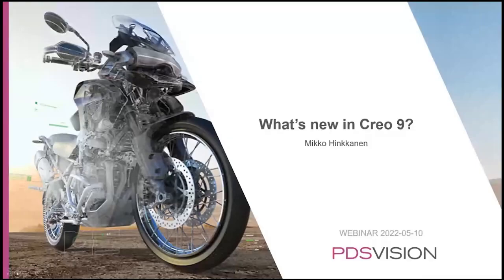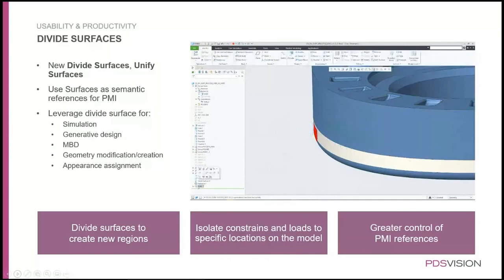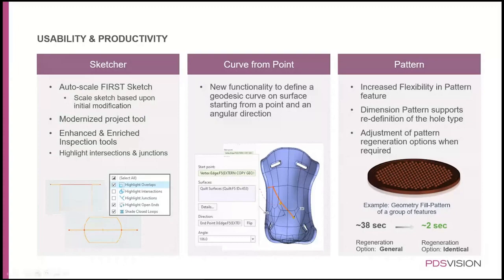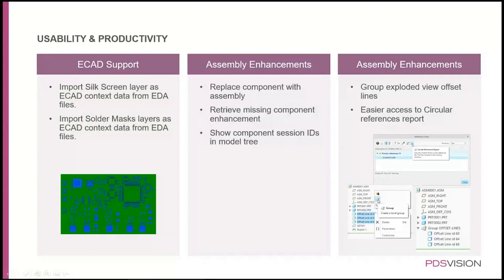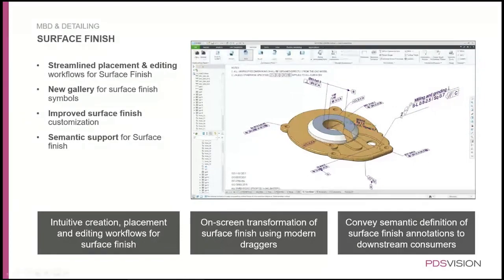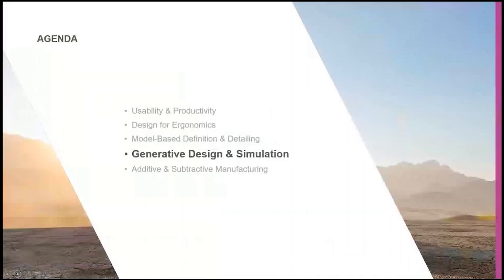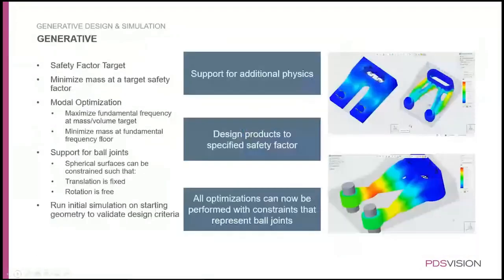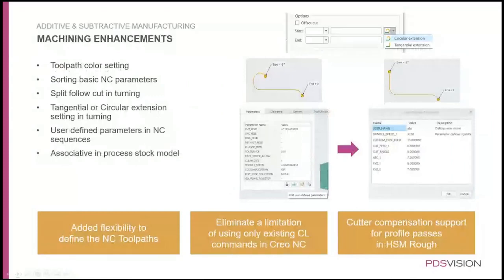What's New in Creo 9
This webinar will showcase the newly released PTC Creo 9 and how it enhances product design and development. It is a topic of interest for all new and existing Creo users. It gives insight and understanding of the impact and difference Creo Parametric has made for businesses and the latest enhancements that have lifted it to the next level.